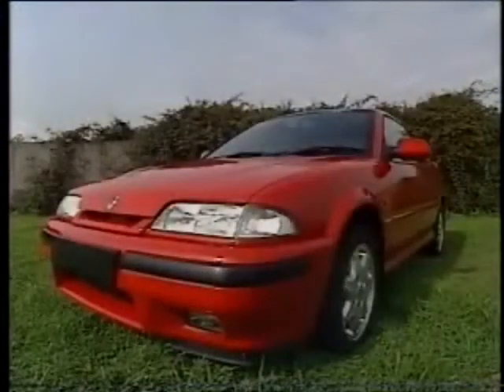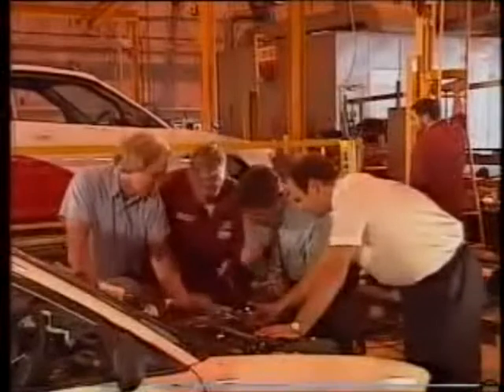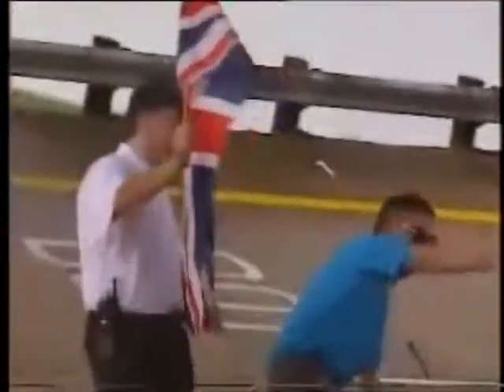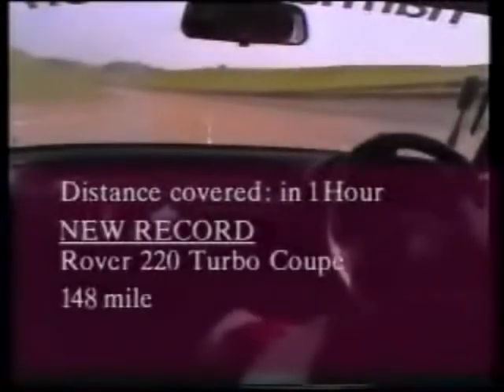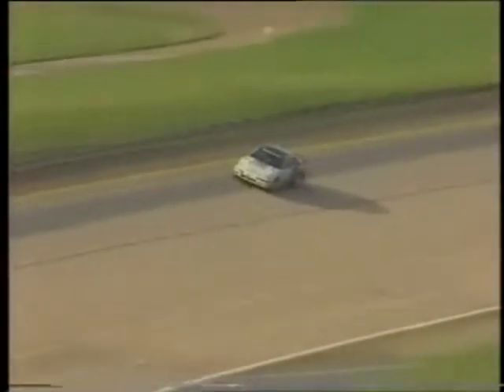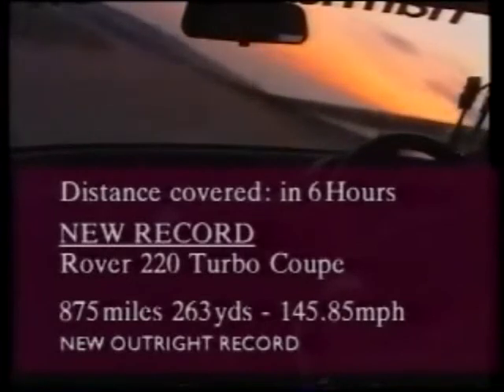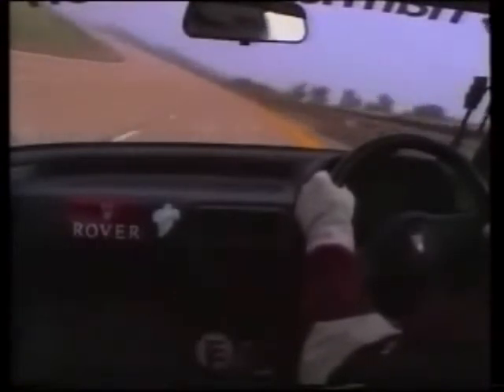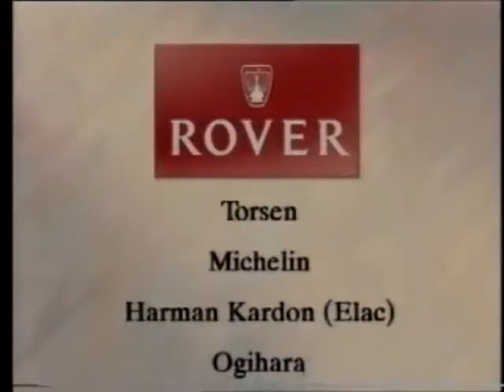The Tomcat Affair 1992 - full version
The Rover 220 Turbo Coupe was launched in 1992, and as it was the fastest Rover ever built Rover decided to break as many UK speed and endurance records with it at the Millbrook Proving Ground, Bedfordshire.

A team of volunteers from within Rover Group, with the help of many suppliers built 2 cars for the 'Tomcat Affair' record-breaking attempt by taking two pre-series test cars that had completed their engineering tests and converted them for this unique event.

They were prepared at Gaydon with engines and transmissions specially build at Longbridge to largely standard specifications but with a hybrid turbo and repositioned intercooler. They were only slightly more powerful than the road car, with the aim of the build being reliability when running continuously at high speed.

The cars had the majority of trim removed and roll cages and large capacity fuel tanks fitted with high flow-rate fillers. They were then painted with a unique Tomcat 'eye' graphic and sponsors decals.

On their second run, the first being stopped early due to driveshaft problems, the cars broke 37 UK Land Speed Records - 22 Class E (1500~200cc) and 15 overall, 'irrespective of class' records at Millbrook.

The highest speed record was 156.00mph for the flying 5km and the average speed for 24hours was 138.42, covering 3,322miles and 613yds miles in that time.

The car still holds 36 of these records and may well do for a long time to come.